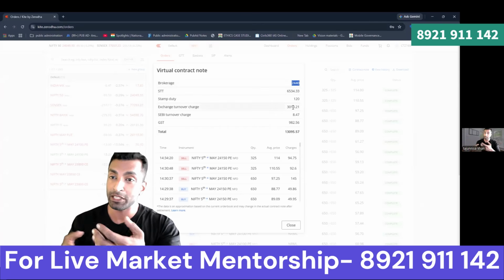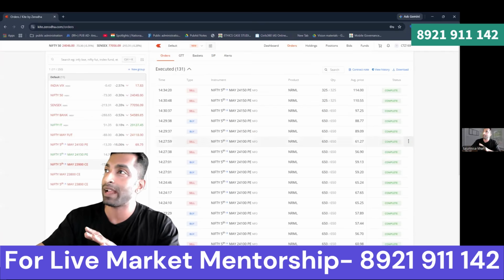Nifty Expiry,Full Trade Analysis, 5th May.